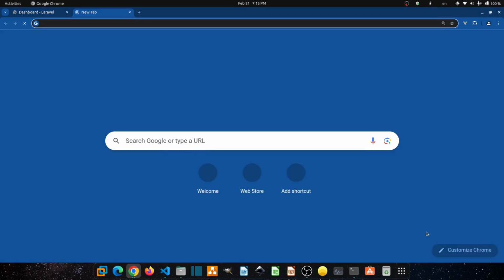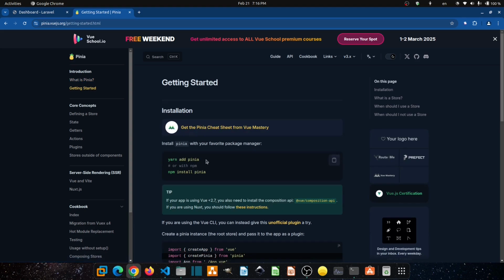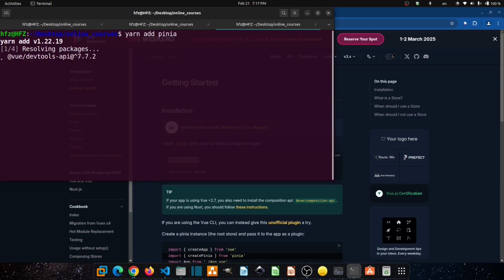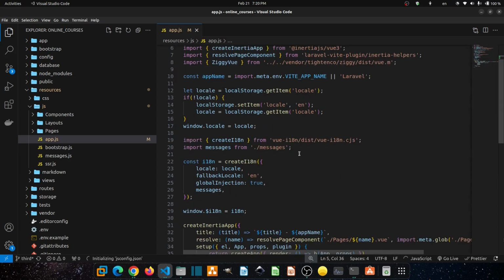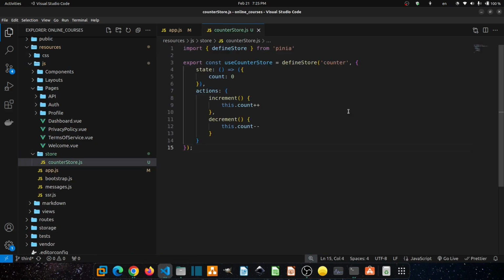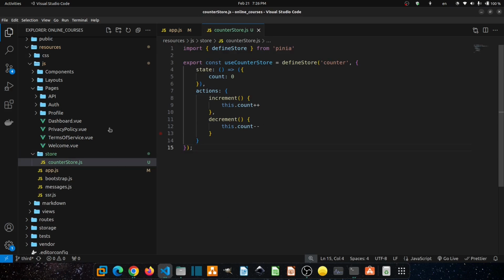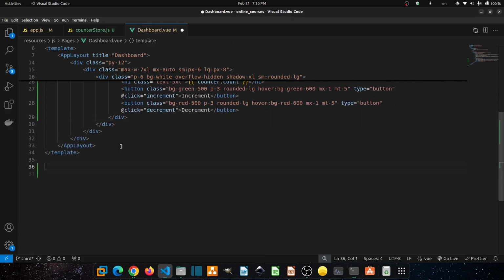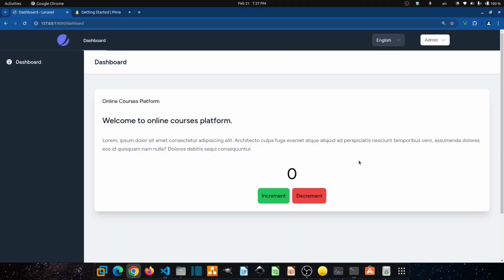4 - Laravel Jetstream Inertia + Vue - How to Use Pinia For State Management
Welcome to the series on let's build an online courses platform using Laravel Jetstream - Inertia + Vue.

In the third video of this series we install pinia package for state management and how to use it.

Best Regards
Hafizullah Masoudi